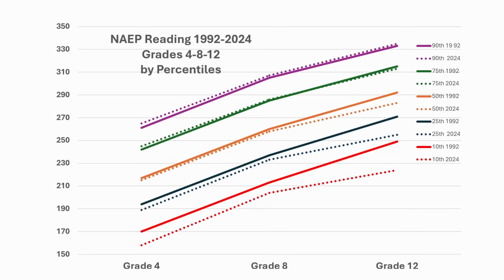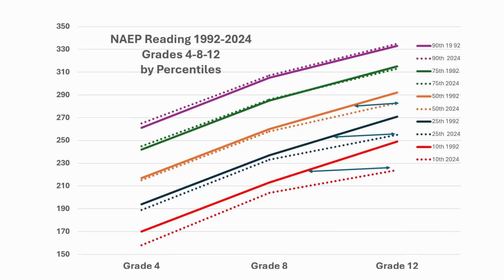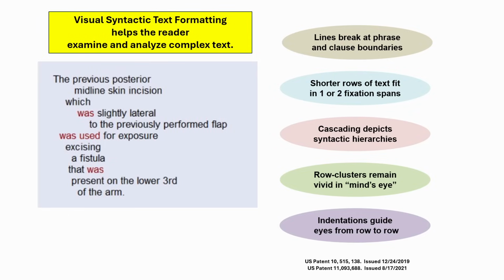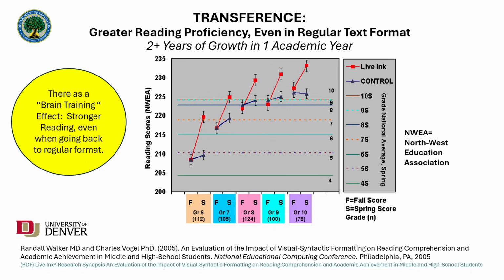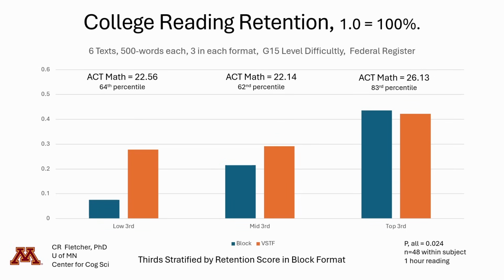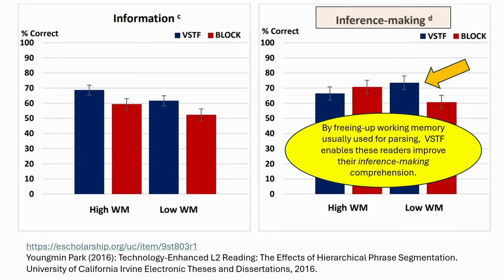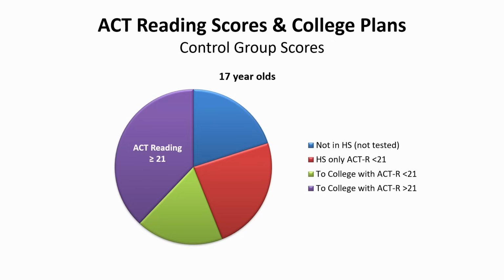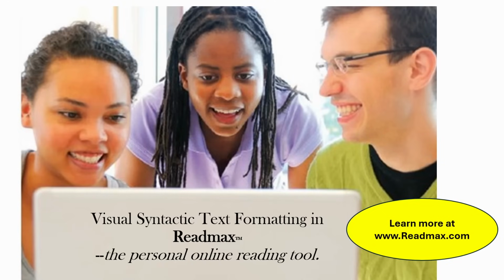VSTF helps average and below-average 8th and 12 graders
With the recently reported NAEP Reading scores, which show a widening spread in the Literacy Gap, we review research evidence that VSTF could be used to help close this gap.